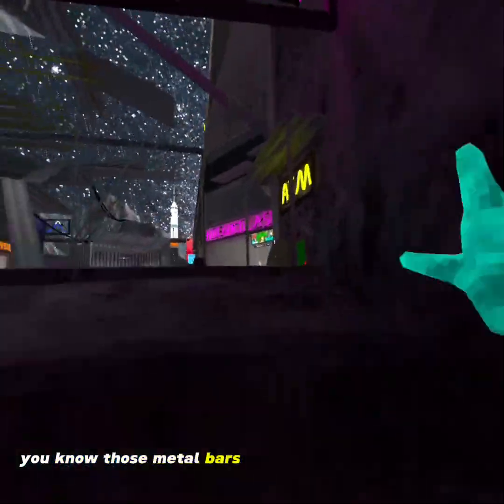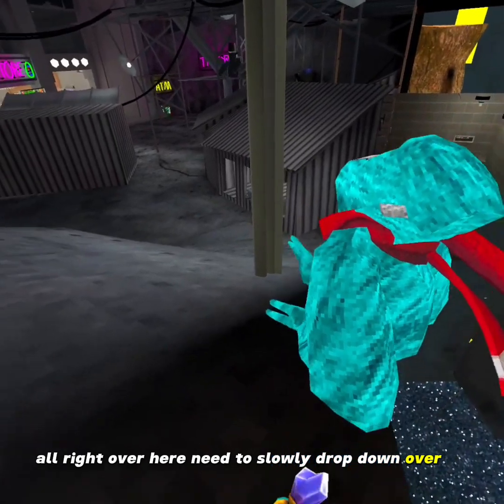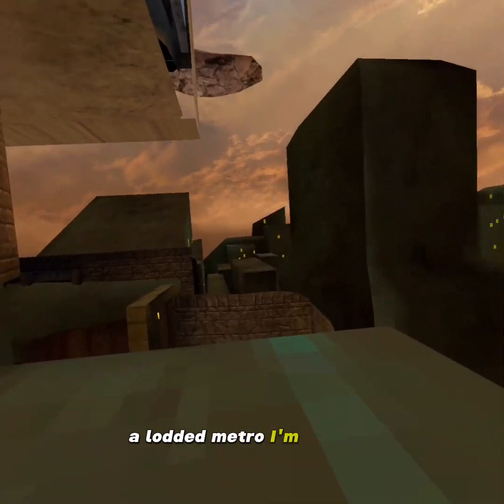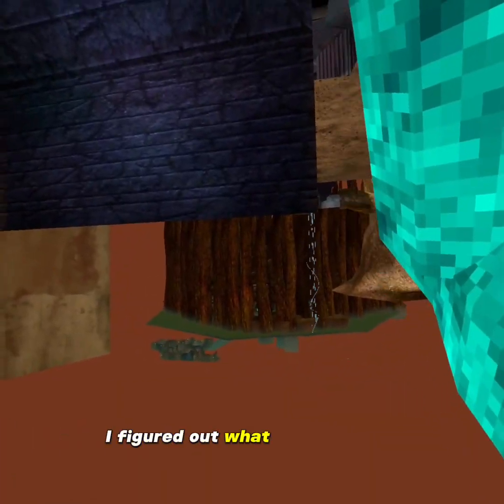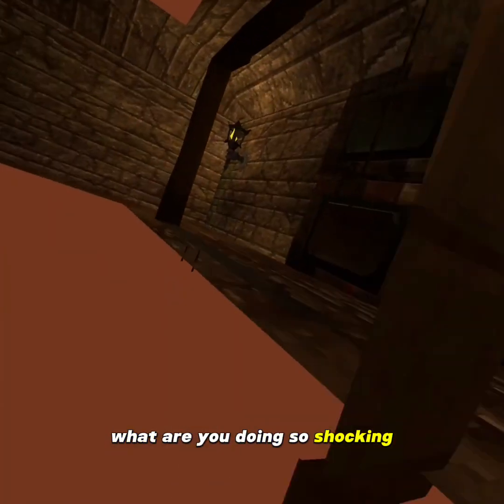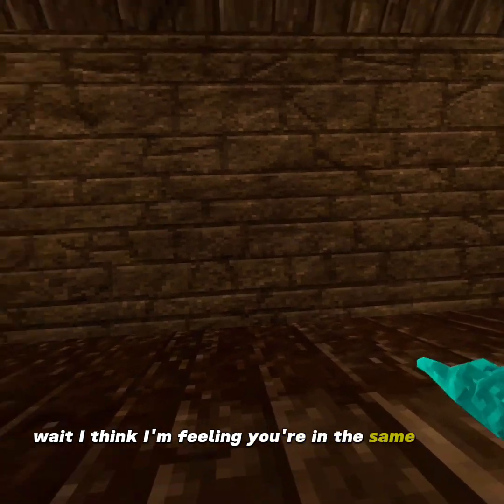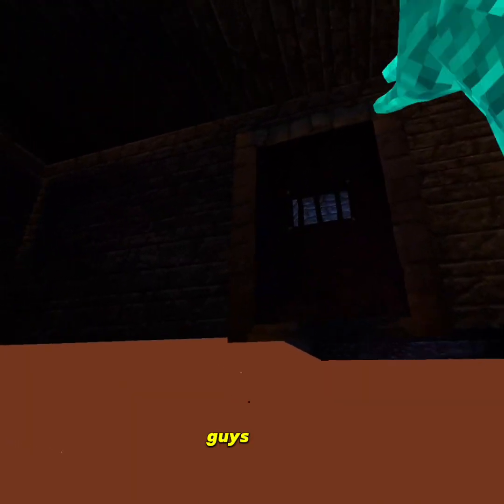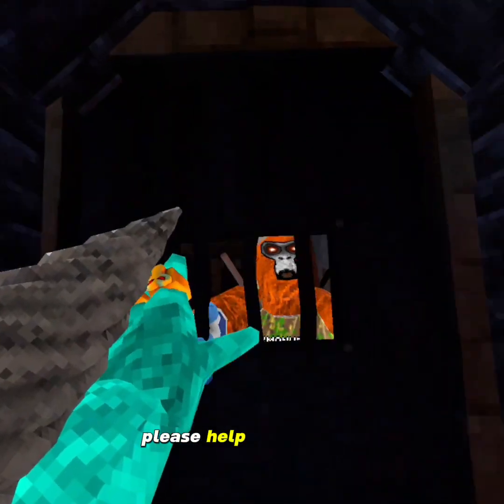Getting outside of the map in the sewer update!